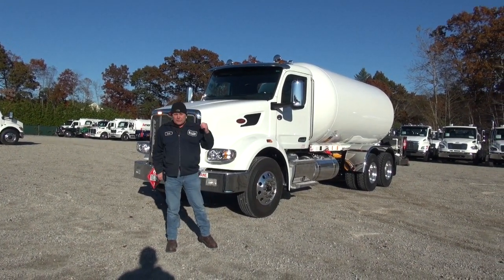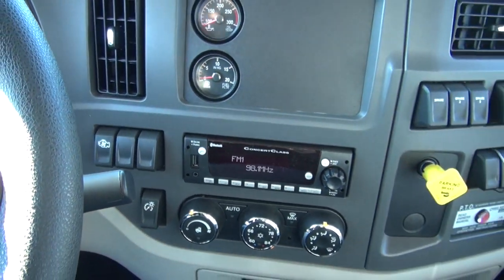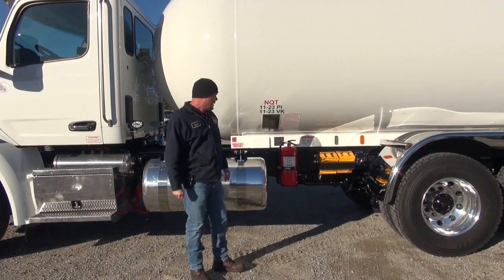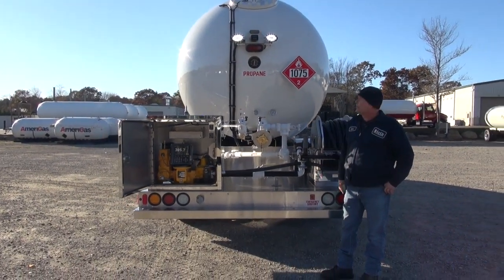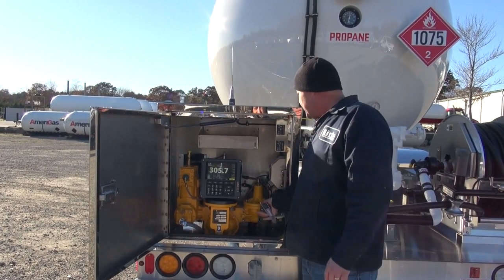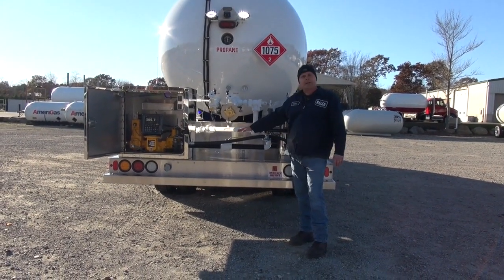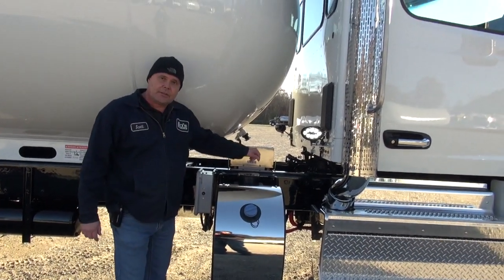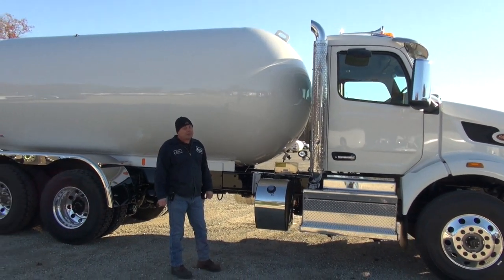5000 Gallon Propane Truck for Sale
5000 Gallon Propane Truck for Sale. 445HP